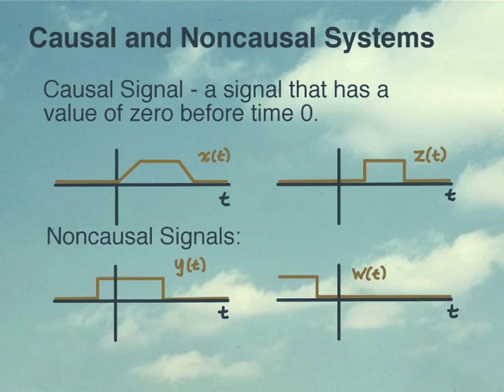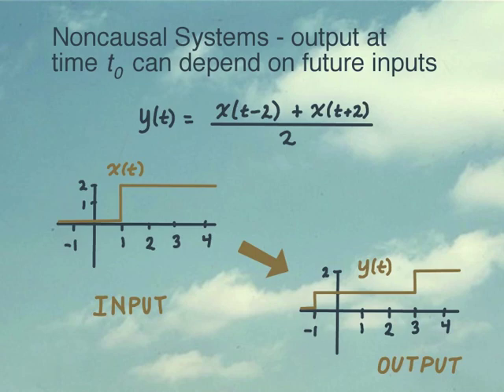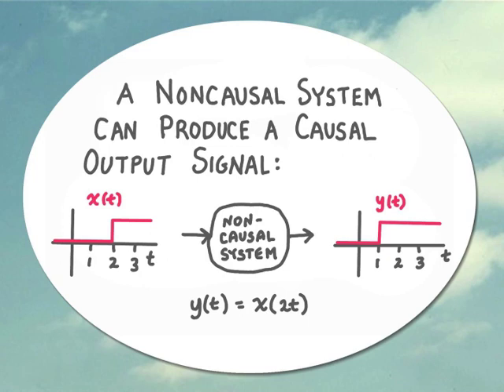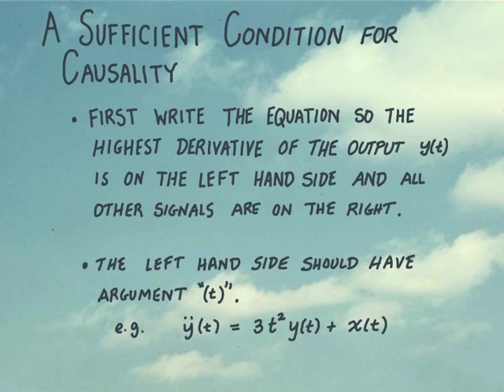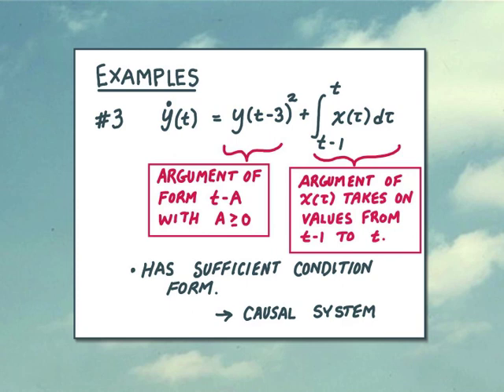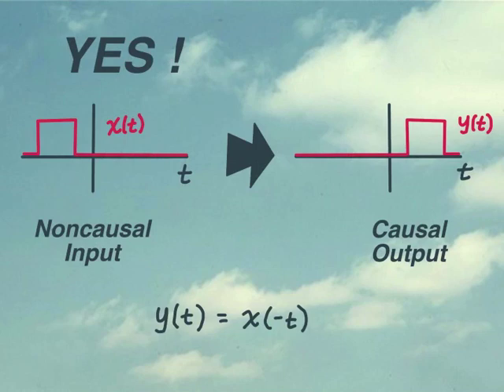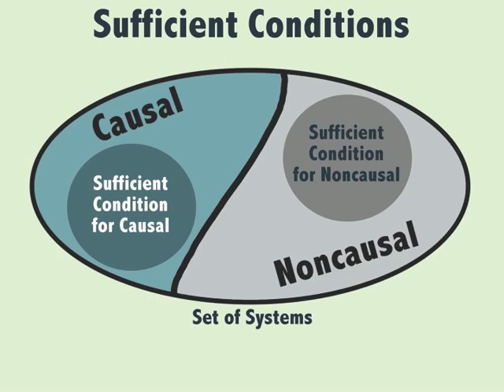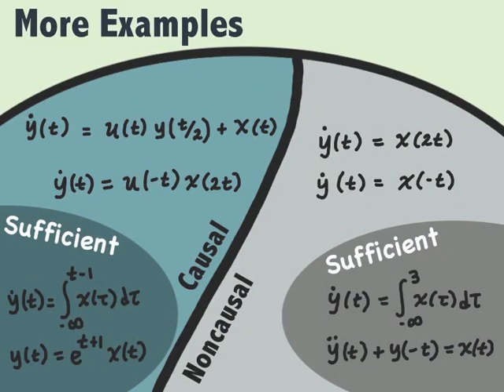21Causal and Noncausal Systems